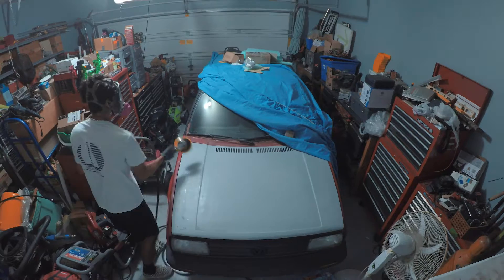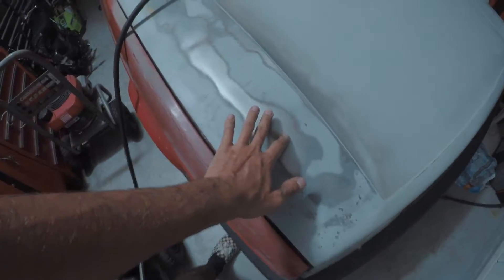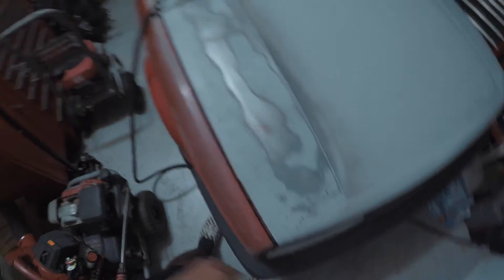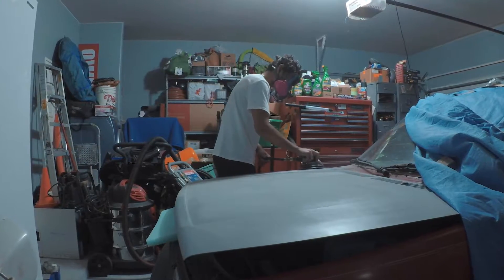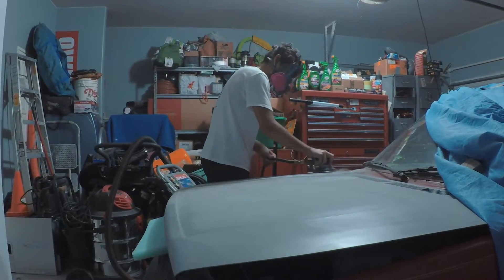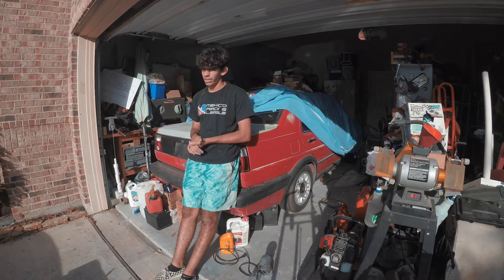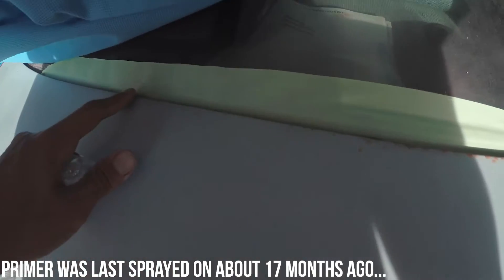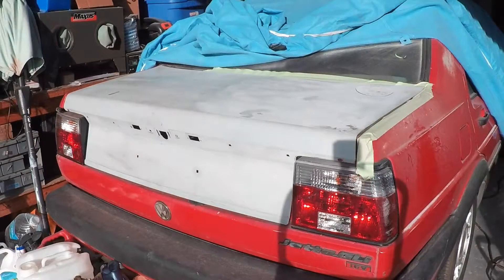Beginning the Restoration on the 91' VW Jetta | Episode 1 "Starting Over"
Bear with me as I figure out my vlogging setup as I continue to make these videos. In this episode, you see me sand my hood and trunk back down to bare metal to finally get it painted properly.